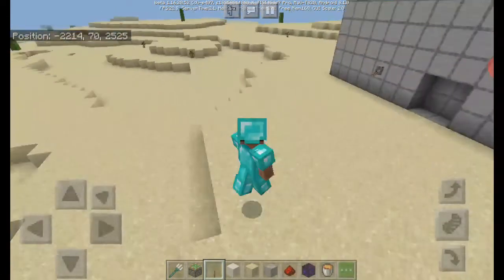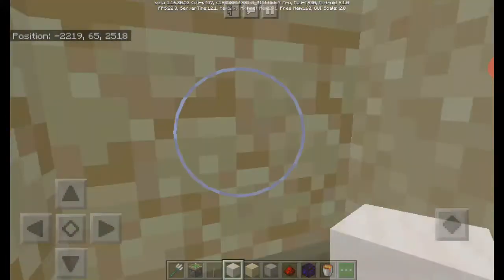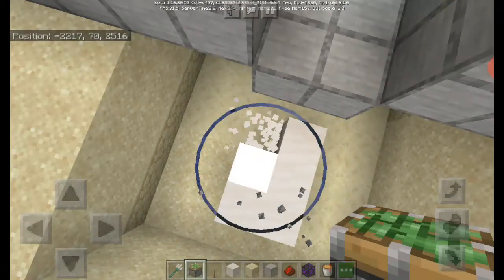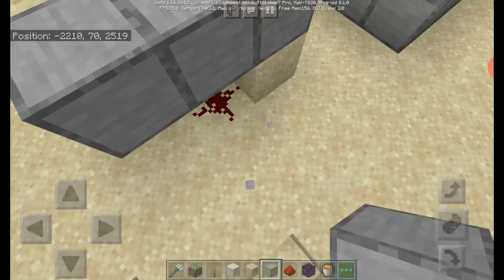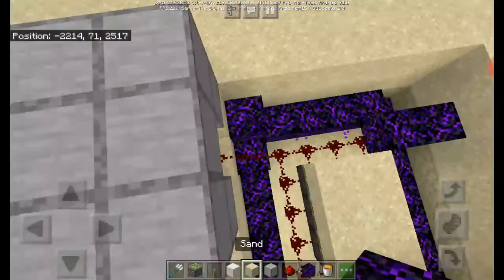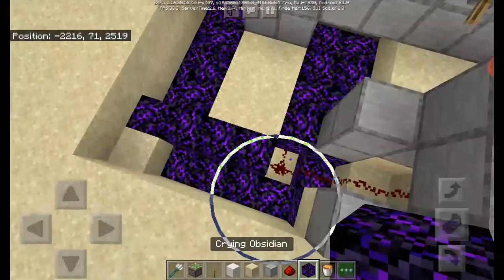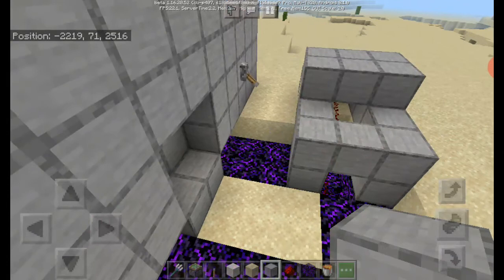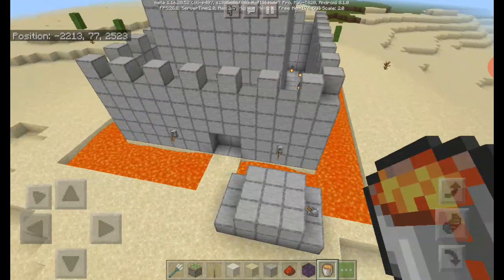How to build the a secret bridge in larva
In this video we build a larva lake around our fortress and build a secret bridge in it
It is very cool and very protective
Share and
Sasco out